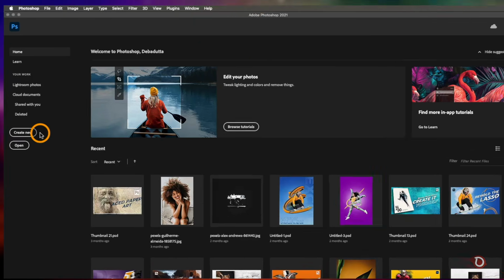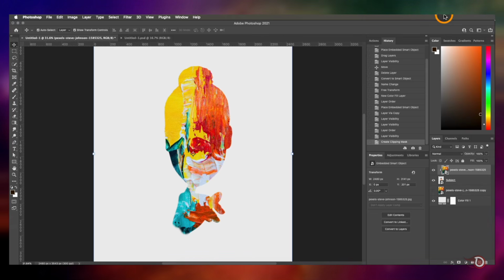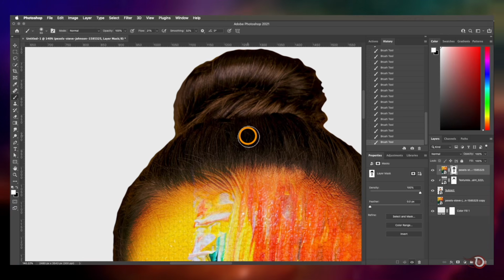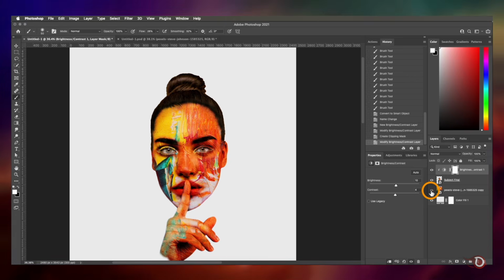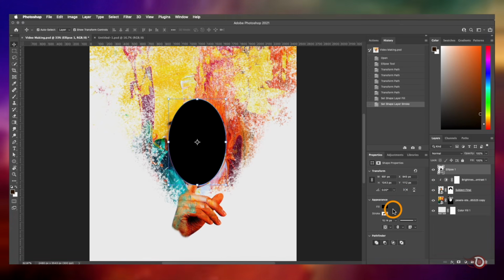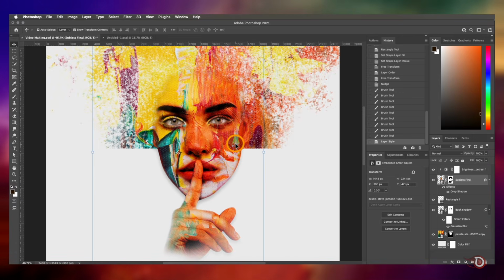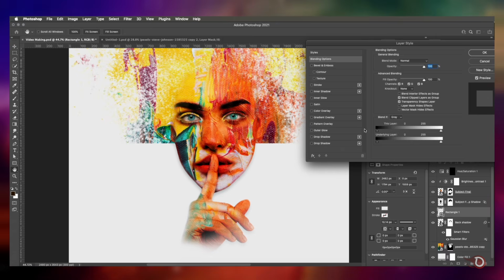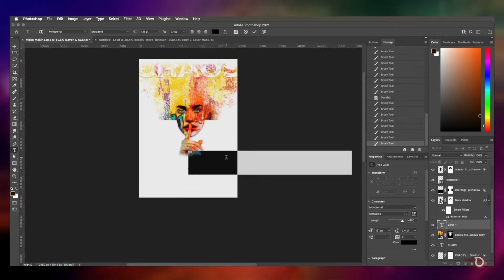With Face paint effect | How to create Face paint effect in photoshop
🎨 Create Stunning Face Paint Poster in Photoshop | Step-by-Step Tutorial

🚀 Welcome to Dexplorion! In this Photoshop tutorial, learn how to design an eye-catching poster with face paint effects using layer masking, applying textures, custom brushes, retouching techniques, shadow play, and creative typography.

📌 Key Techniques Covered:

🎭 Face Paint Effect: Transform your designs with unique face paint elements.
🔄 Layer Masking: Master the art of layer masks for seamless and dynamic compositions.
🖌️ Custom Brushes: Explore the power of custom brushes to add artistic flair.
🌈 Textures: Elevate your design with texture overlays for a tactile feel.
✨ Retouching: Learn essential retouching techniques for polished results.
🌑 Shadows: Add depth and dimension with effective shadow application.
🆎 Typography: Perfect your poster with creative and impactful typography.

👨‍💻 Timestamps:
00:00 - Intro
00:36 - Setting the canvas
00:54 - Removing the background
01:44 - Creating the face paint effect
04:30 - Using Blend If
05:57 - Working with custom brushes
07:22 - Adding Shadows
08:27 - Using the Rectangle tool
08:56 - Applying Drop shadow
09:27 - Converting effects into layers
10:00 - Changing the eye colour
11:27 - Adding Text

🛠️ Tools Used:
Adobe Photoshop 2021
Graphics Tablet for Precise Brush Control

🙏 Thank you for supporting our creative journey.  🙏